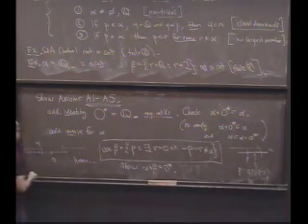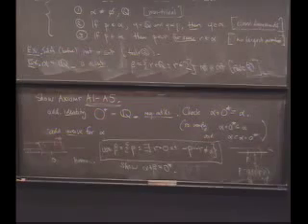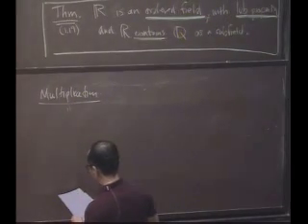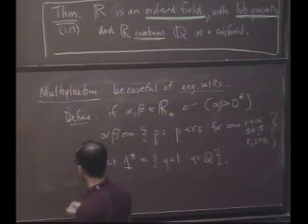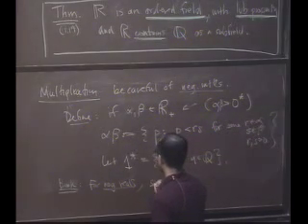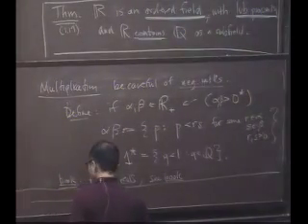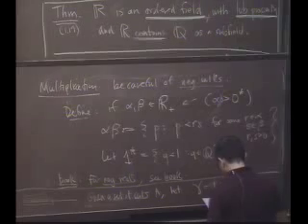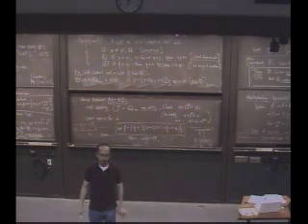Real Analysis, Lecture 3: Construction of the Reals (9/9)